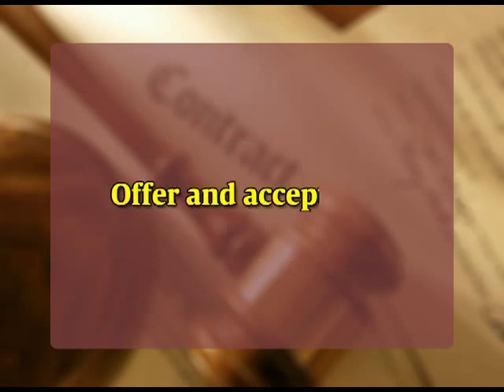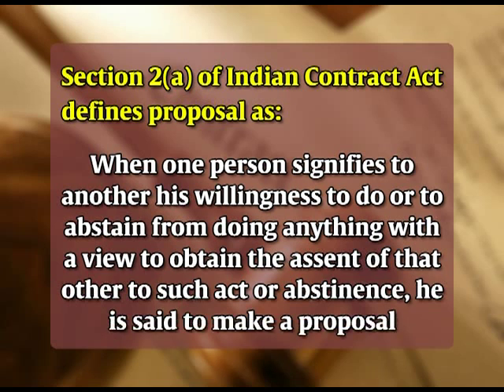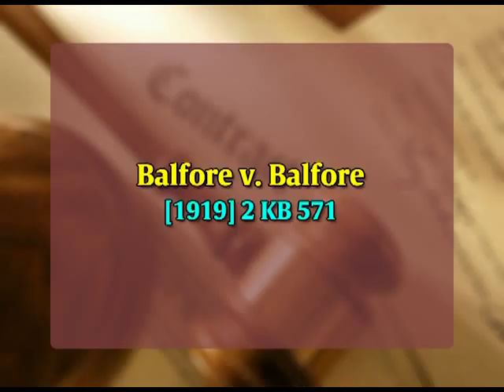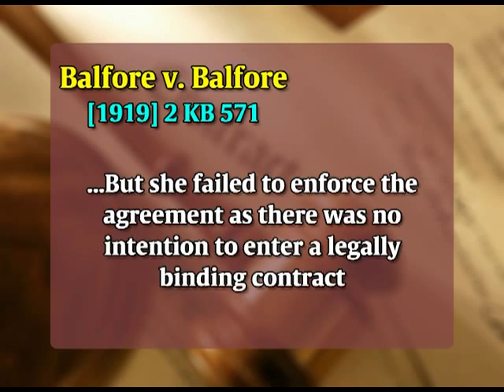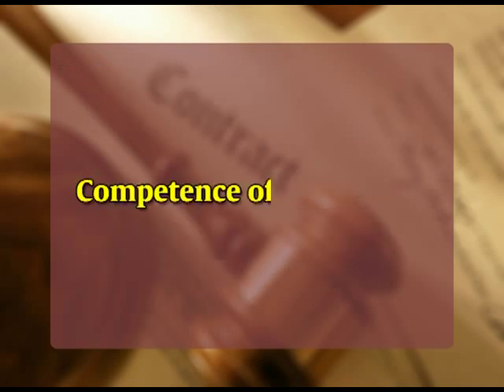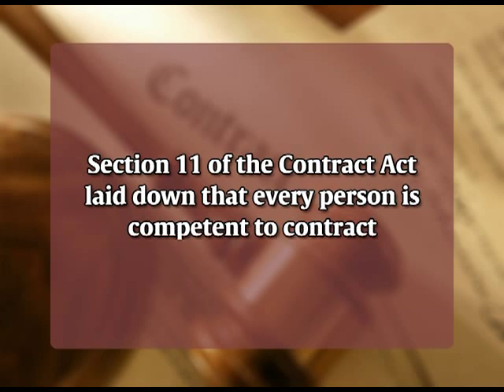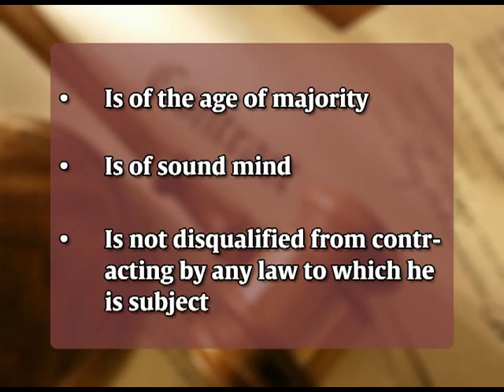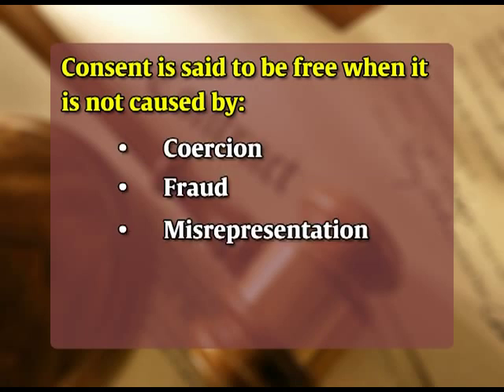Formation of Contract